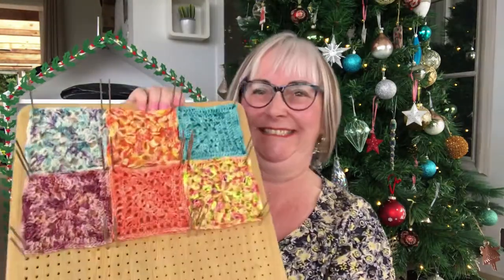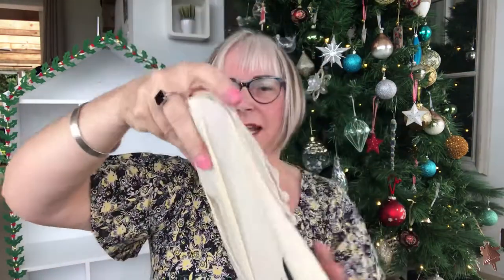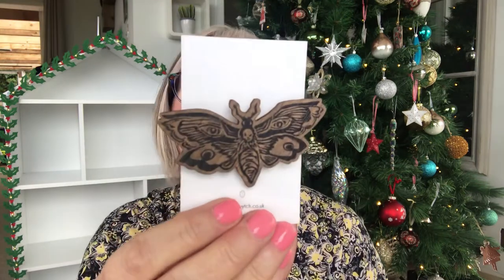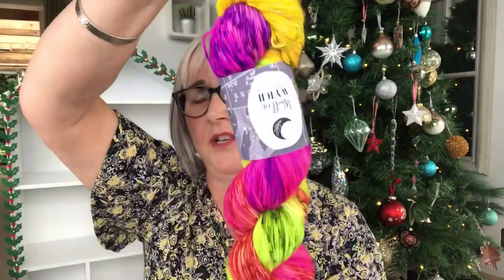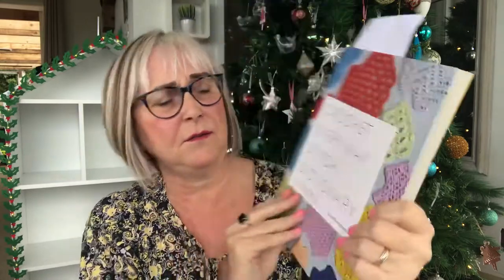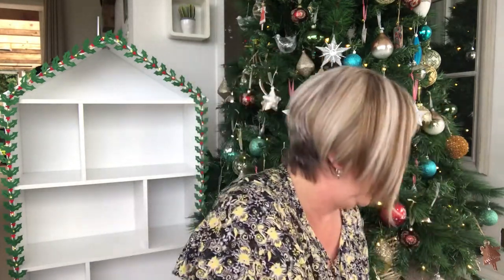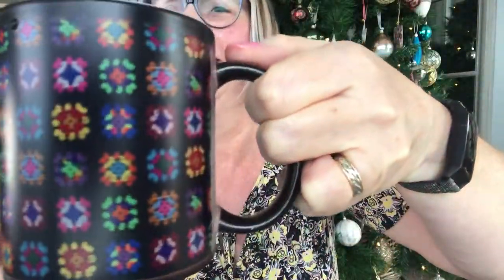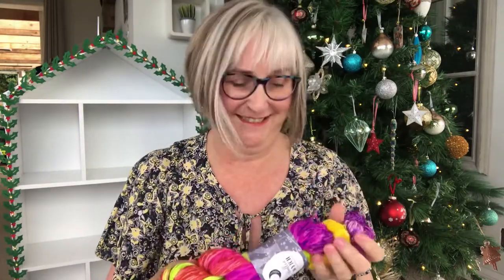Vlogmas Christmas Day - opening my Woollen Wytch advent calendar - video 35